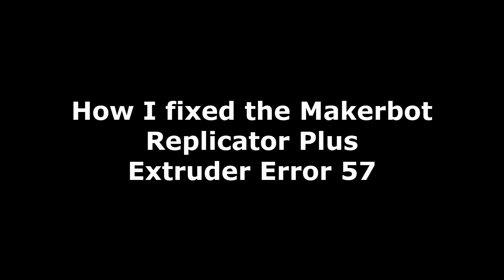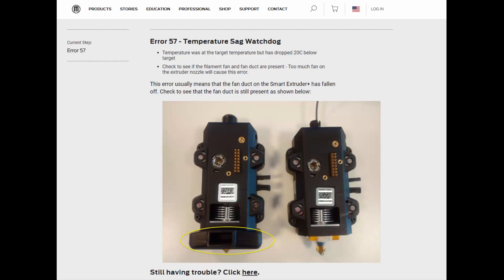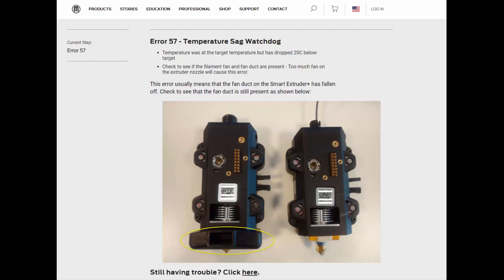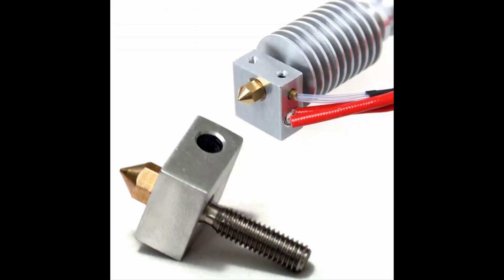How I fixed the Makerbot Replicator Plus Error 57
I just made sure to insulate the printer head so the temperature would not flux 20 C below the intended temperature.  Comment if you have any questions!

Kweiny Heat Insulation Cotton: